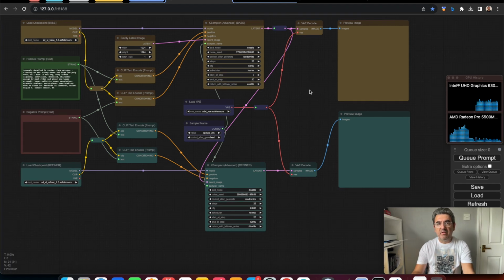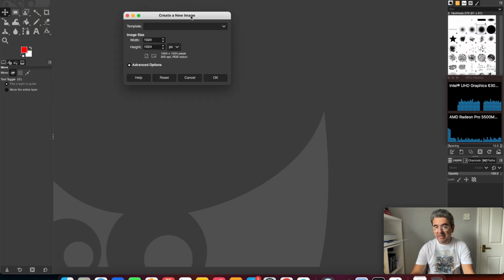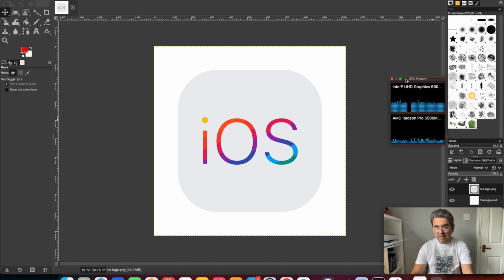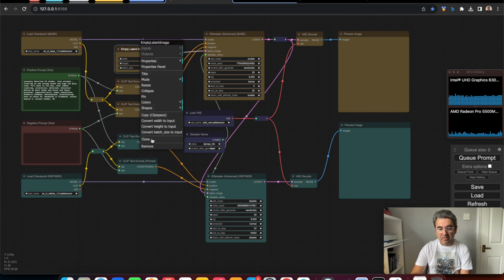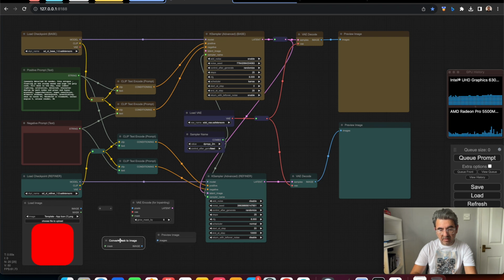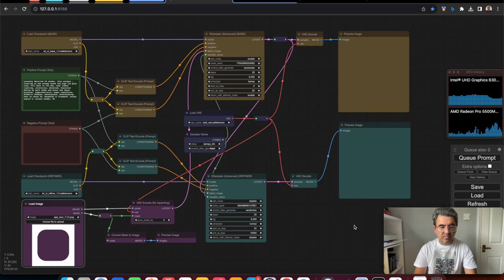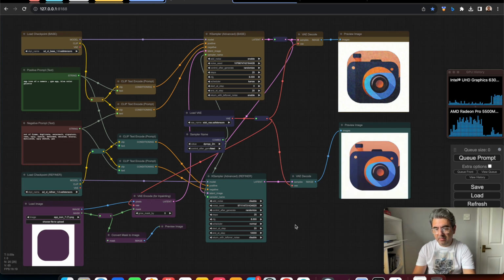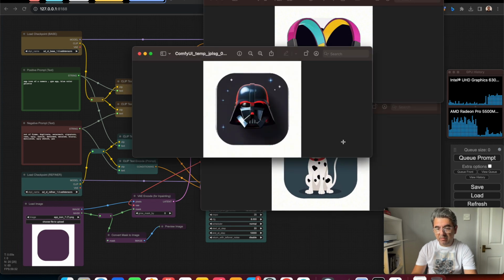Create an iOS Application icon with SDXL (Stable Diffusion) on ComfyUI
Fellow AI enthusiasts! Today with this video, I want to show you how to create an application icon with SDXL on ComfyUI. This is very simple process only you have to do watch the video. I hope you like it!